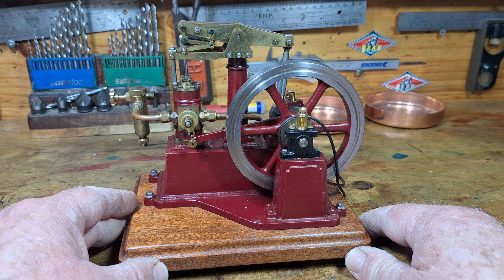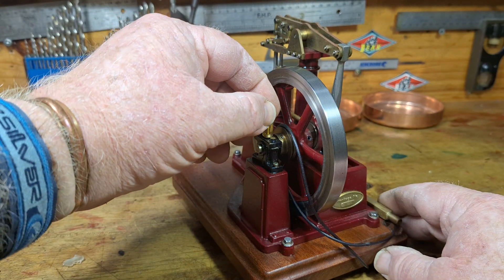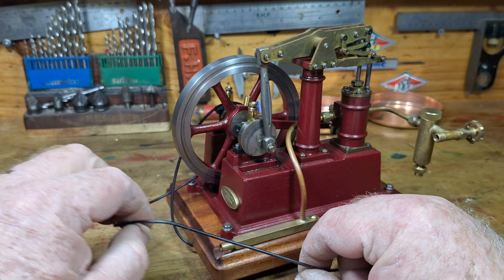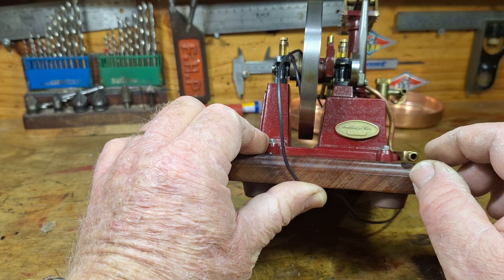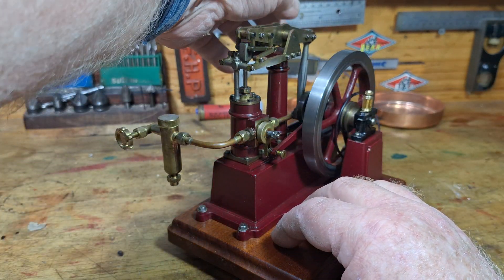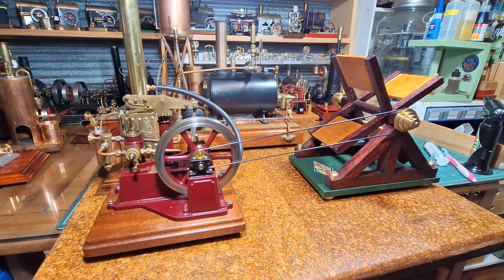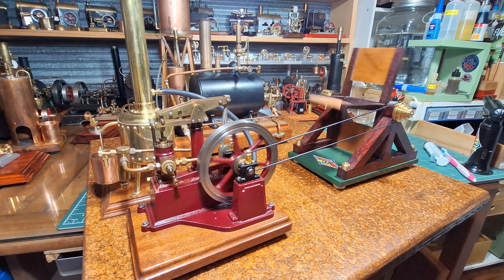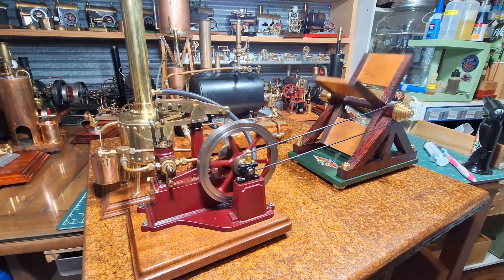Cotswold Cirrus Steam Beam Engine Running a Baker Fan